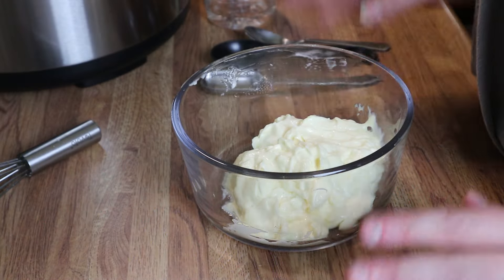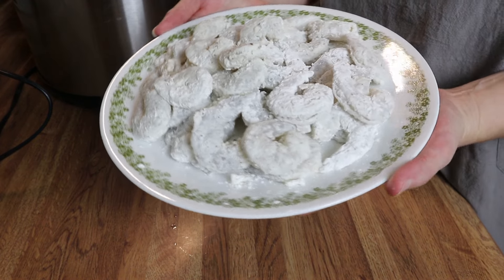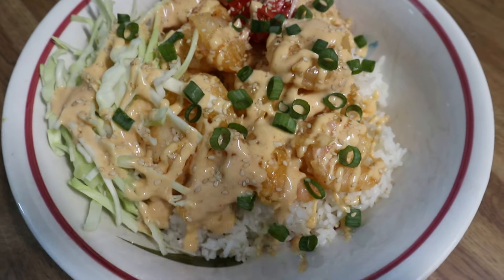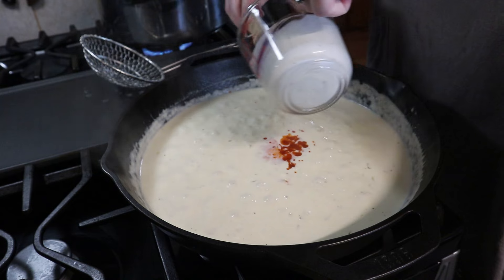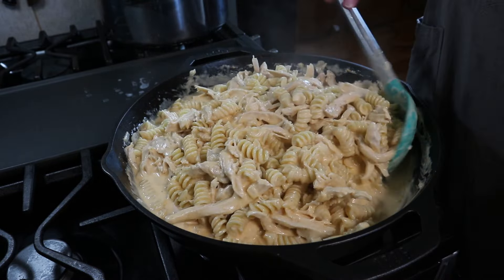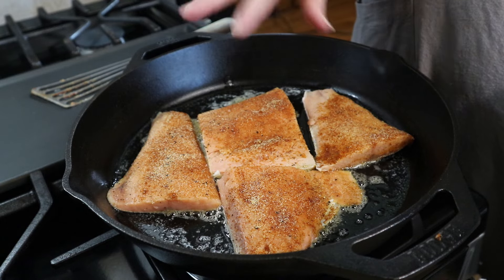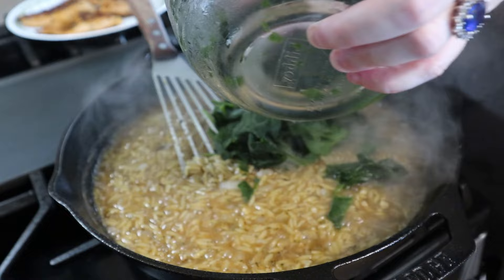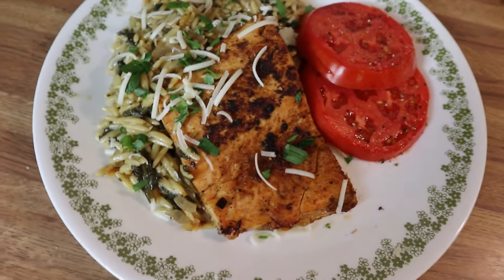MORE 30-MINUTE MEALS/EASY WEEKNIGHT DINNERS/WHAT TO MAKE FOR DINNER/MEAL IDEAS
The Southern Rustic Channel is Southern Style cooking with flare! Join me while I share family favorites, what's for dinner, and more! All links for recipes, cookbooks, and other products are listed below. I can continue to inspire you with excellent meals and grow this channel. Thank You! I am so grateful!

TIMESTAMPS:

0:00 INTRO
0:12 BANG BANG SHRIMP
6:40 BUFFALO CHICKEN PASTA
14:20 SALMON WITH LEMON ORZO
21:00 OUTRO

Recipes from other creators and websites will be linked above.
All recipes from the Food Network will no longer be linked in my description box. You can visit the Food Network website for those recipes. Thank you for understanding.

COMPANY: n/a

This content is not made for children under 13 in compliance with the FTC Rules And Regulations.